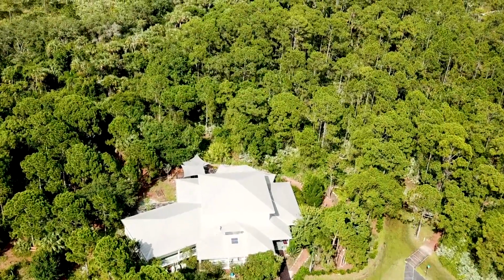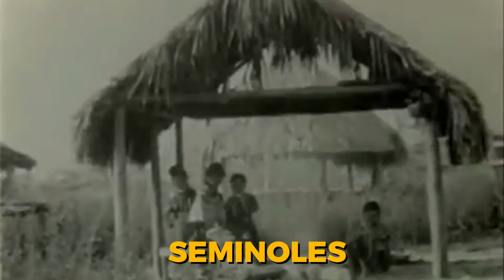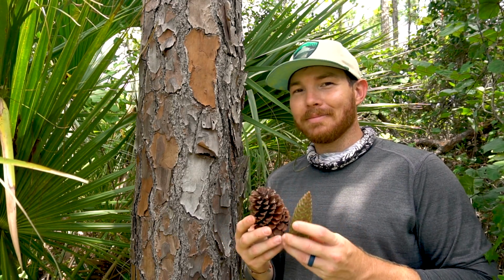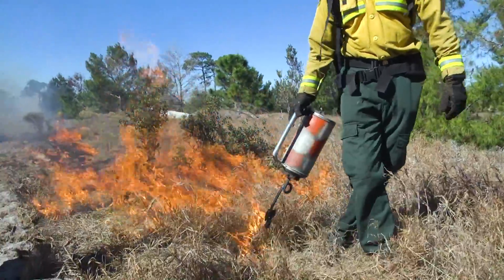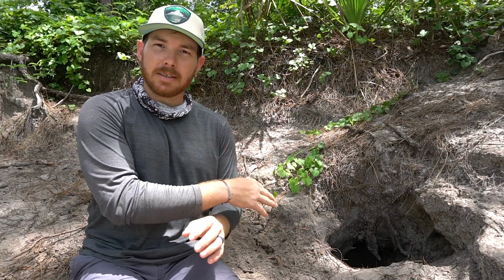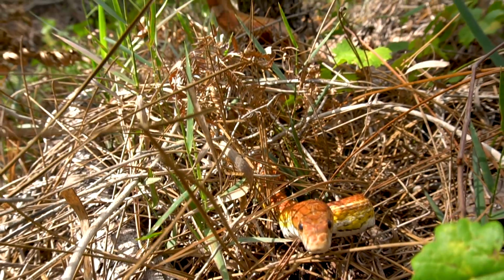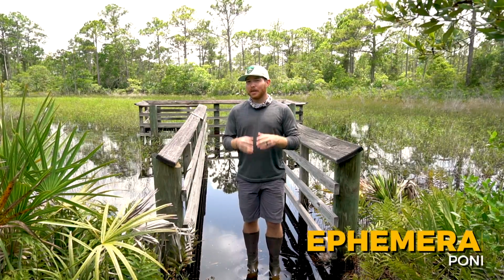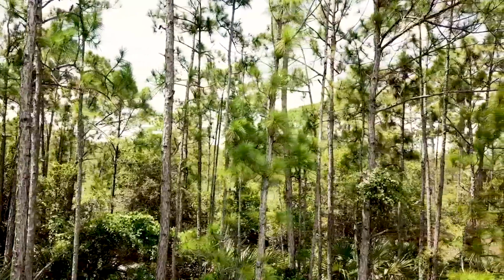V3 Pines and Ponds Final